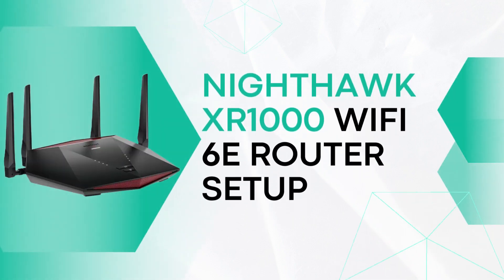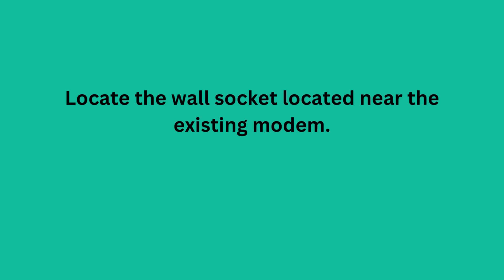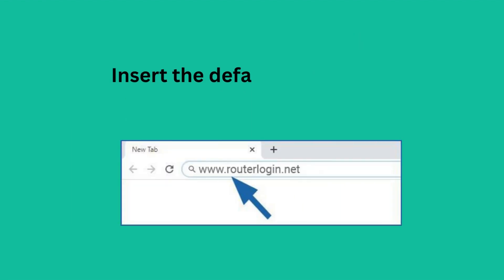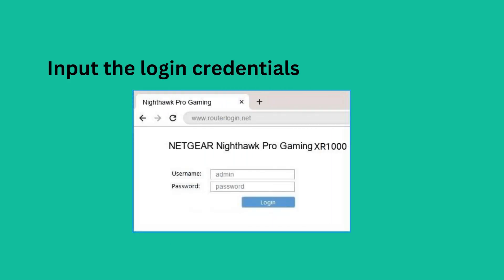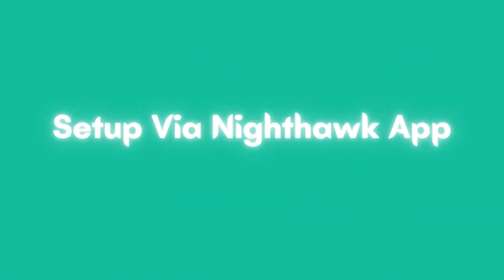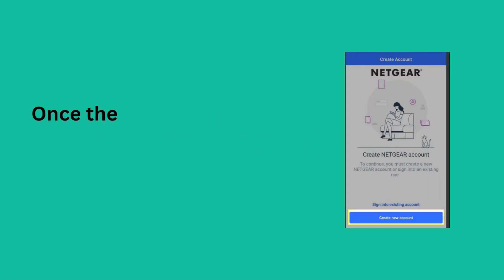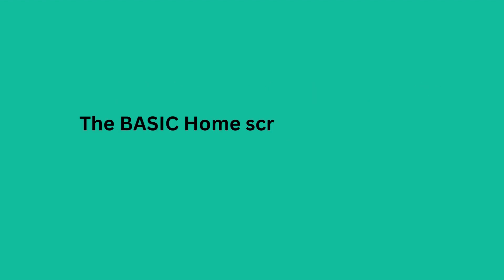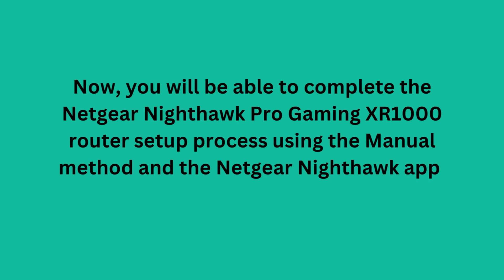Nighthawk XR1000 WiFi 6E Router setup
In this step-by-step tutorial series, we'll guide you through the seamless setup process of your Nighthawk XR1000 WiFi 6E router, helping you unlock the full potential of high-speed, ultra-reliable, and secure wireless connectivity for your home or office network.